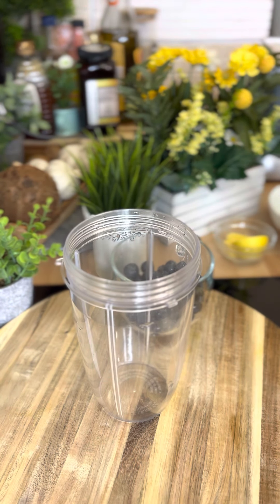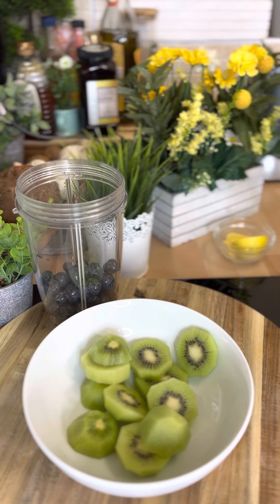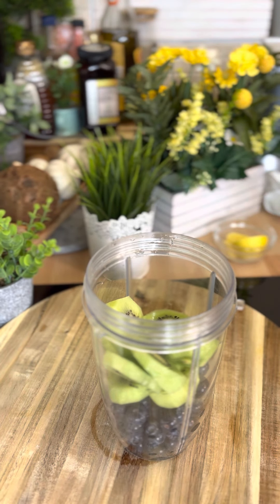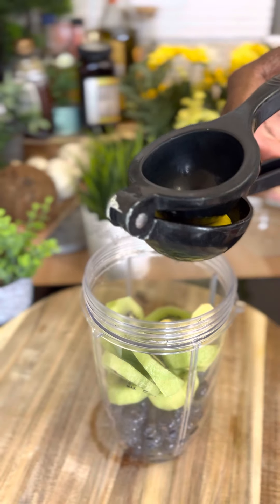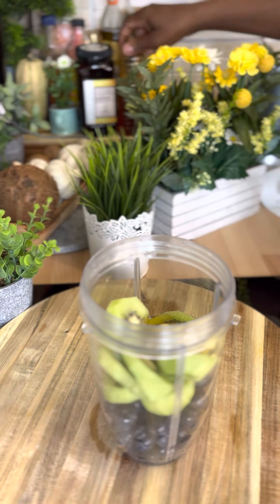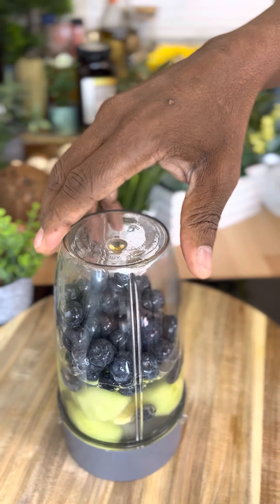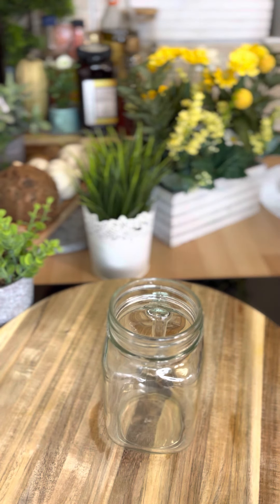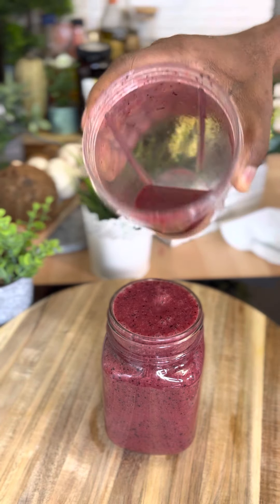🥱 Juice that dissolves everything you eat during the day! Drink before bed!!! Healthy Side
you eat during the day! Drink before bed!!! Healthy Side